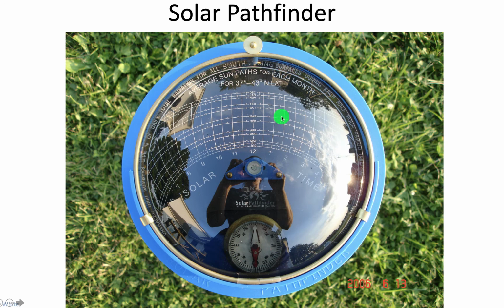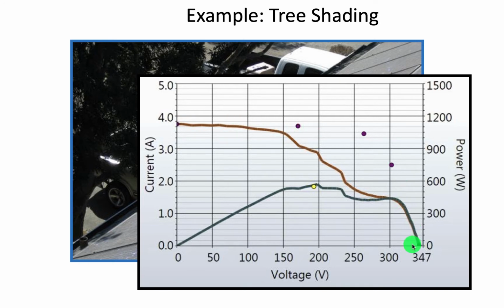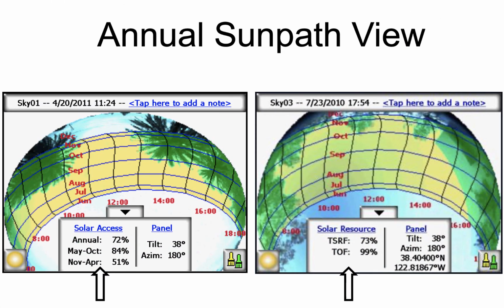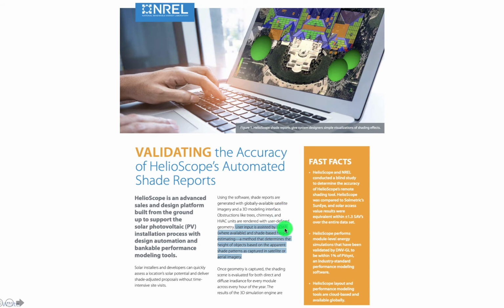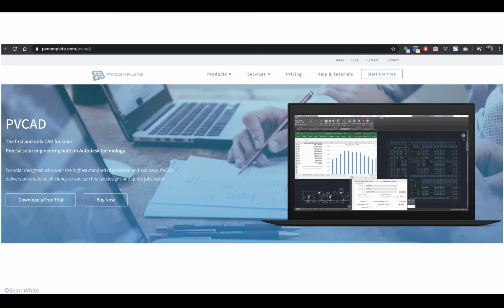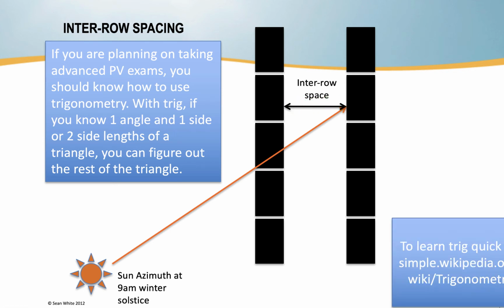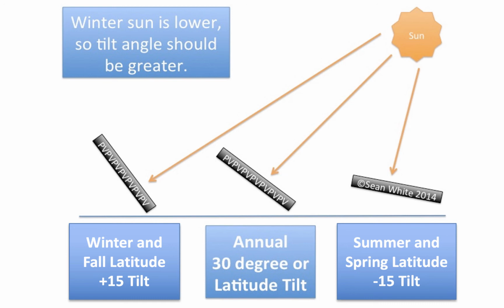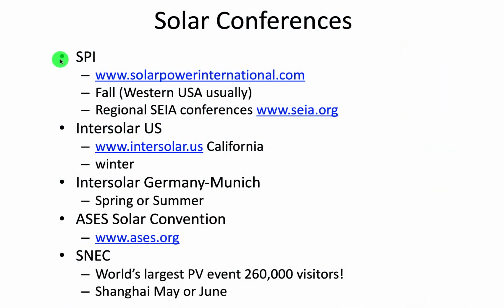HeatSpring PV Boot Camp NABCEP PVA exam prep Solar Energy Fundamentals Video 5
This is video 5 of Solar Energy Fundamentals, which is part of my HeatSpring.com/sean NABCEP PV Associate Boot Camp

will take you to podcasts, classes, flashcards and more. Become a solar and storage genius!